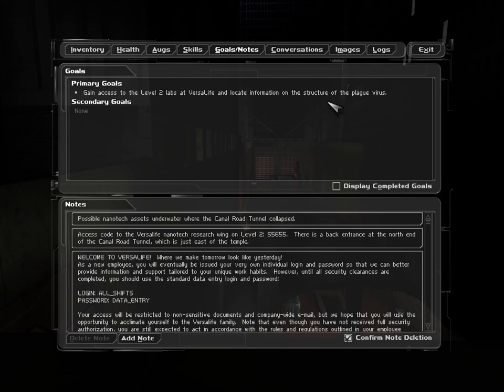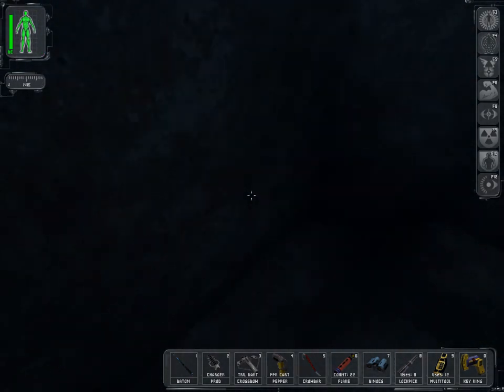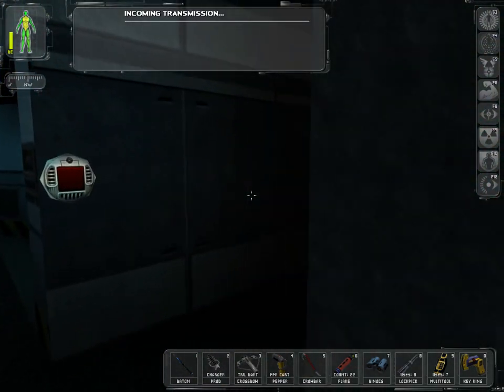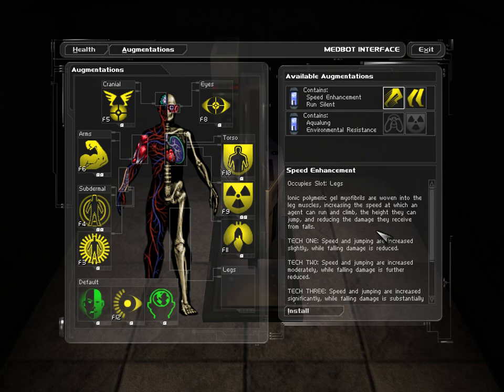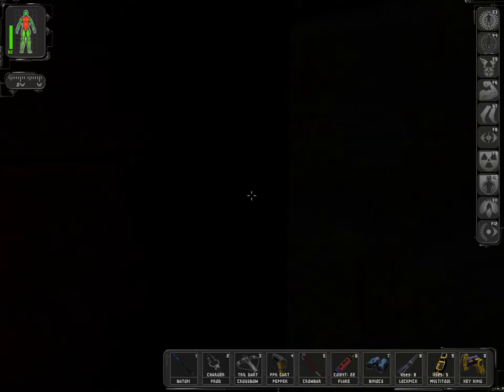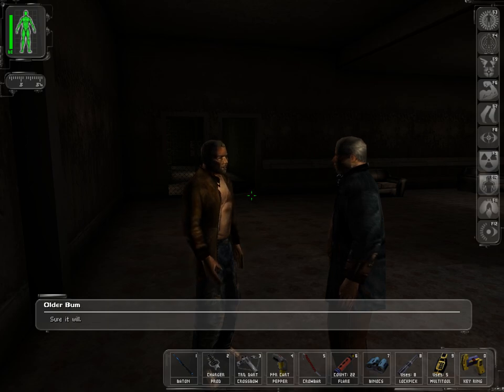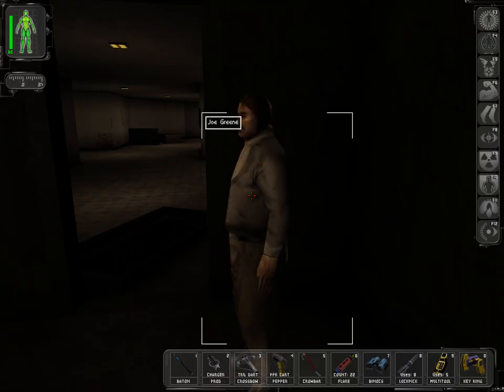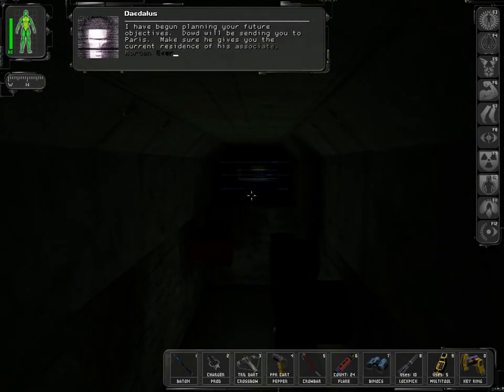Deus Ex GOTY - Part 13 - Aggressive corporate sabotage on VersaLife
This is my first time playing the original Deus Ex.
I'm trying to go for a non-lethal run. This video was streamed to Twitch.